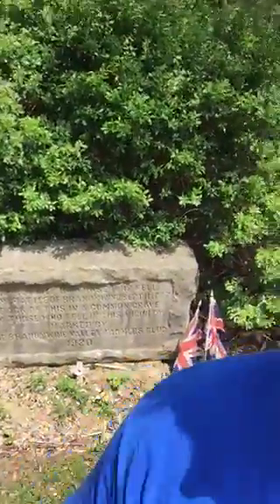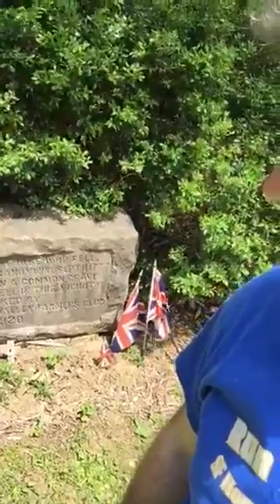Battle of Brandywine synopsis pt 1